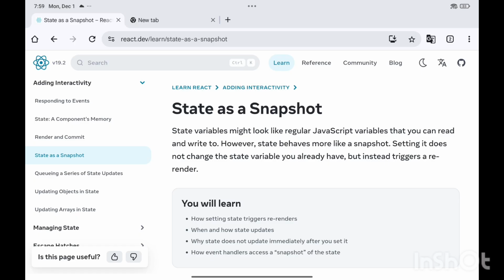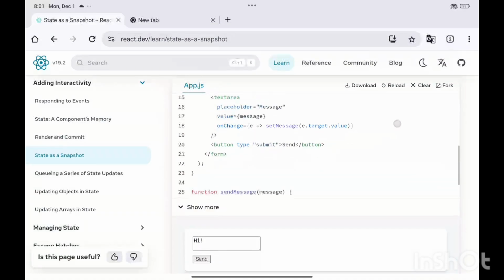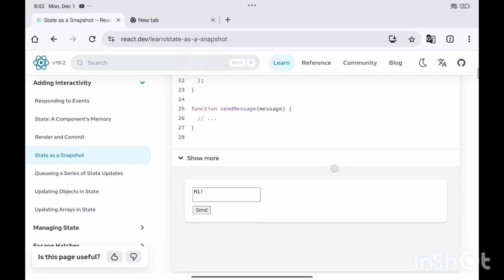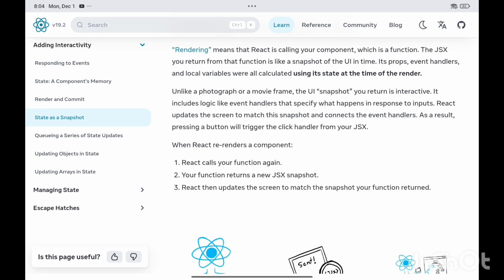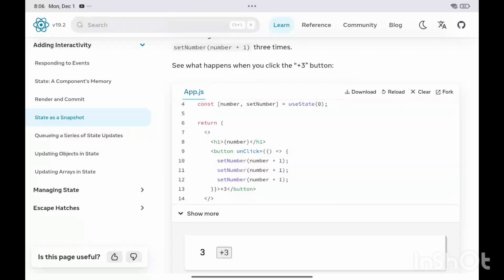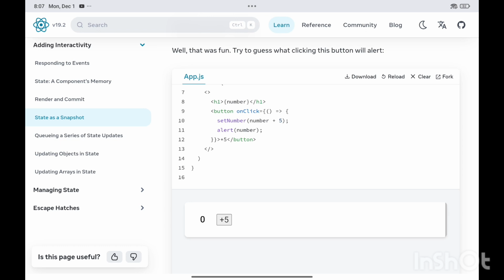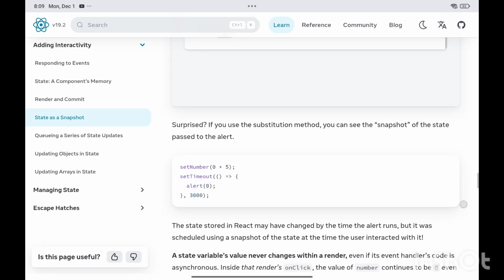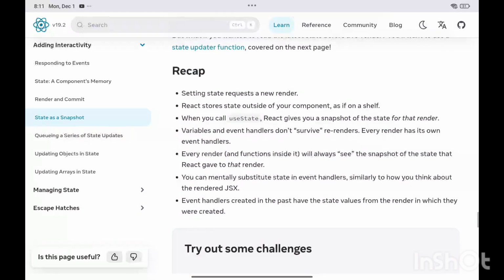State as a Snapshot in React Hooks Explained 📸 | Mastering Re-rendering | GenZ JavaScript 1 Dec 2025